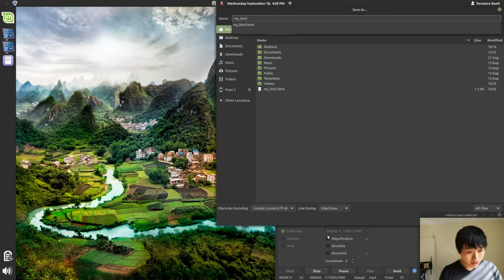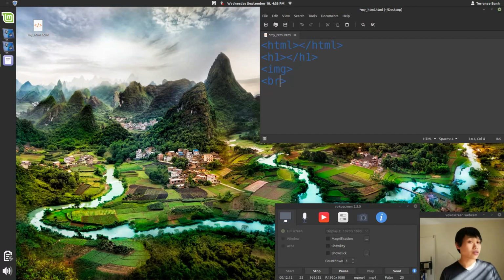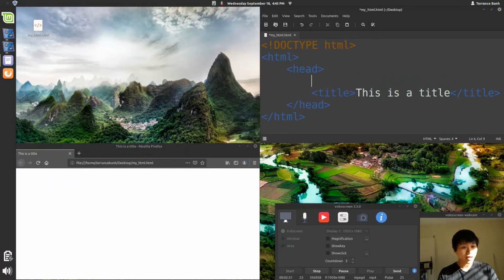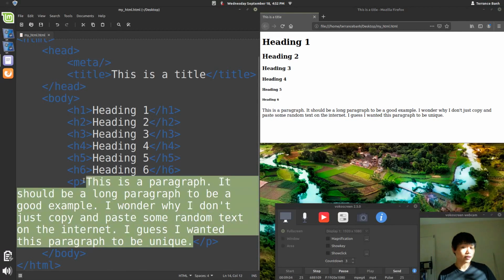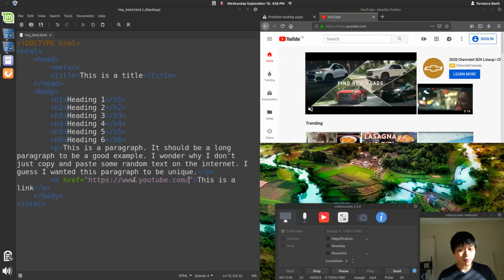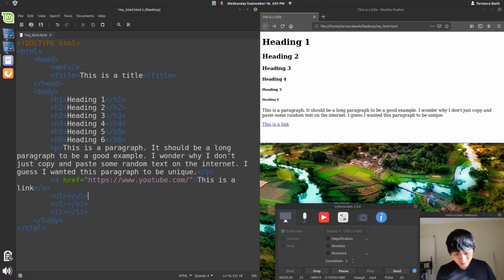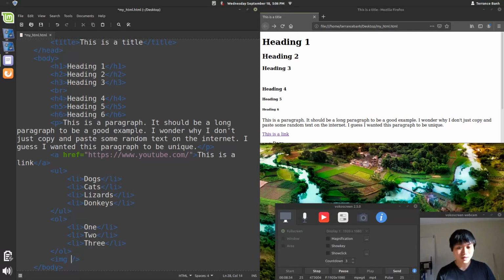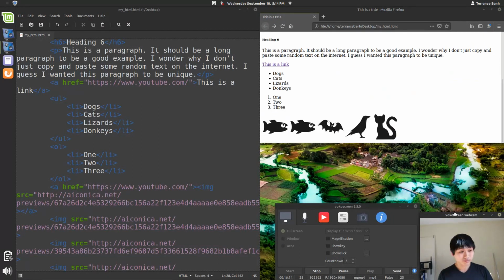HTML Basics (2019) | The best place to start a learning HTML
HTML Basics:
A tutorial on HTML basics with a heavy focus for beginners. You will be shown how to code the start of every web page and the most common HTML tags for making web pages.